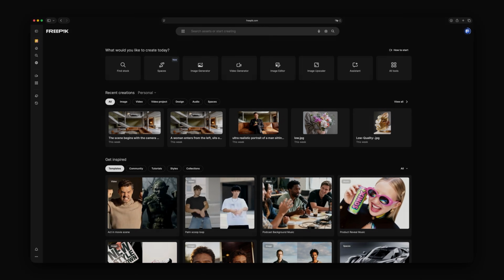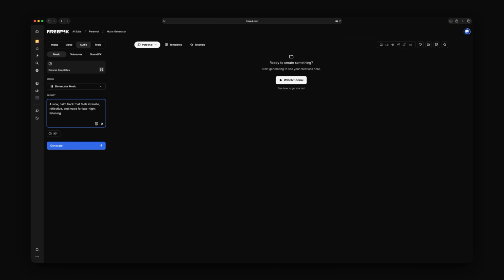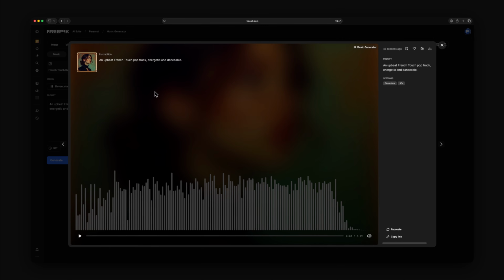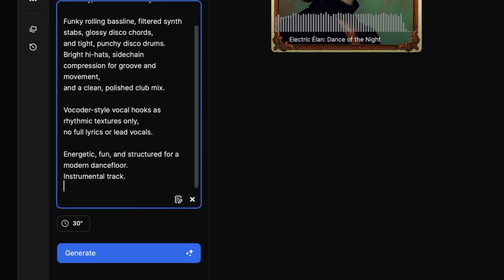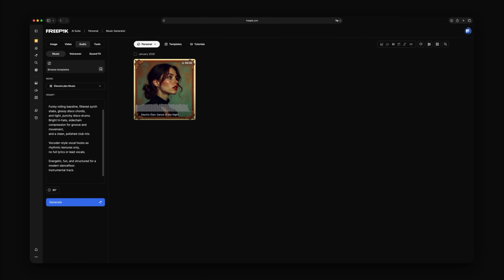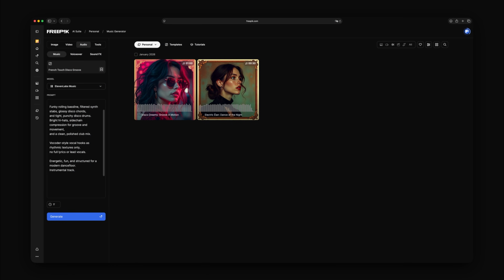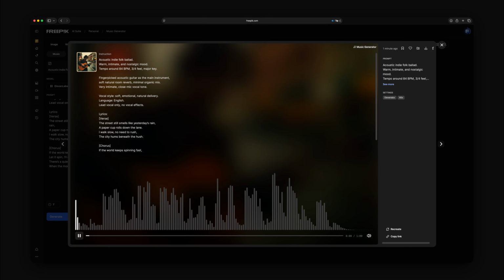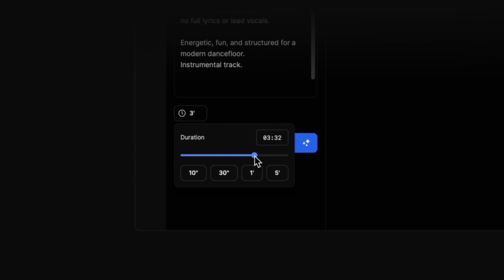Create Your Tracks Using Music Generator | Magnific Academy - AI Suite Fundamentals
No musical experience required. Just describe what you want and let AI compose.